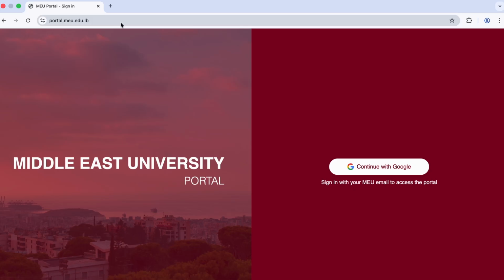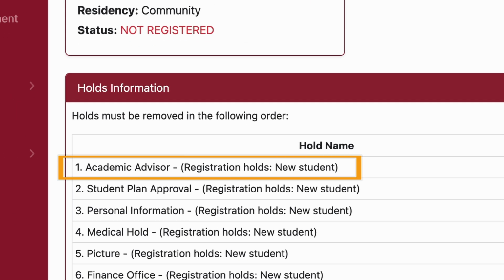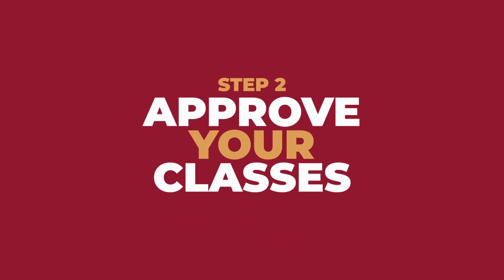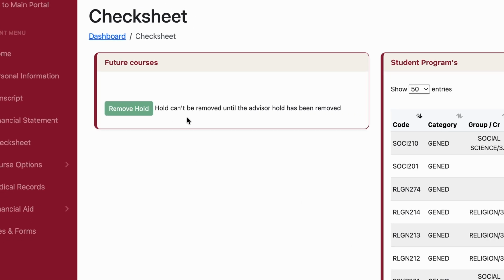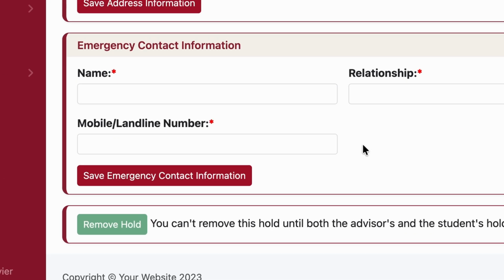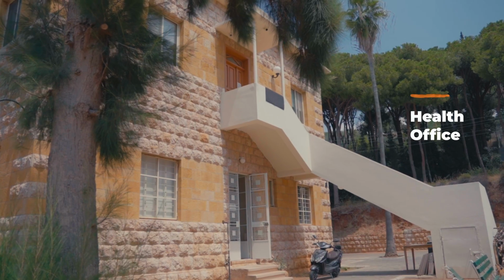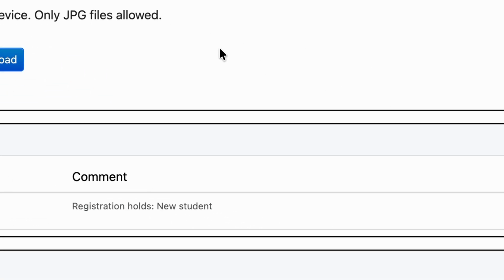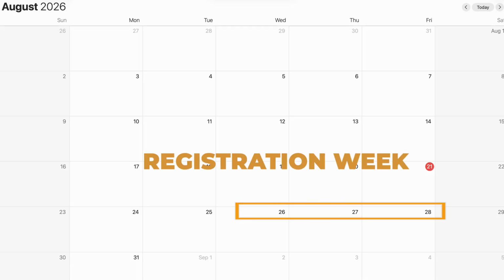How to Finish Your Registration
Welcome to MEU. We are excited to see you back here.
Step by step, here we guide you on how to finish your registration process.